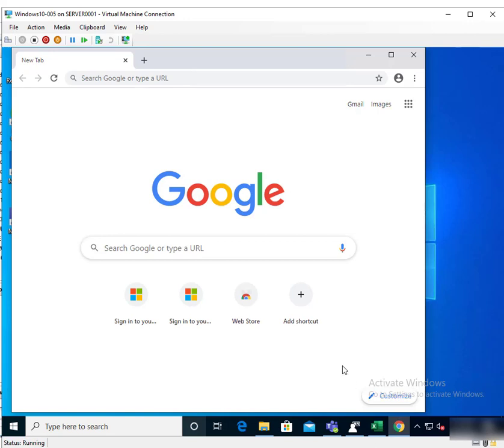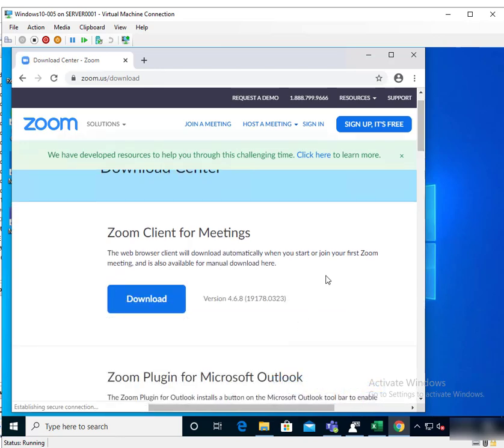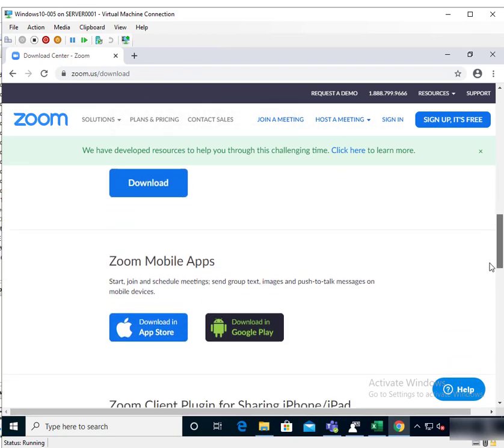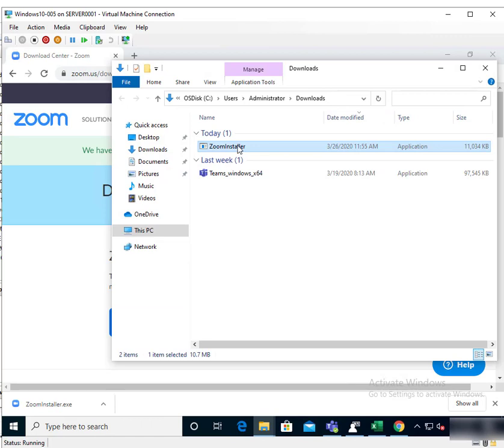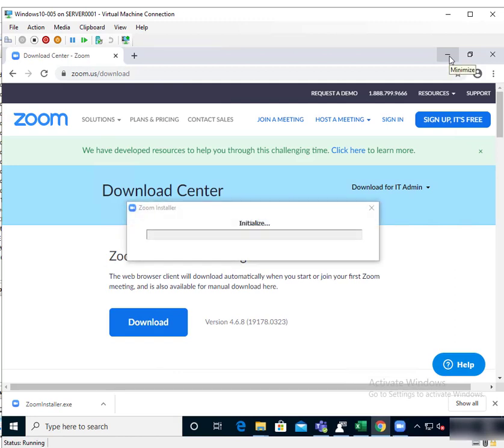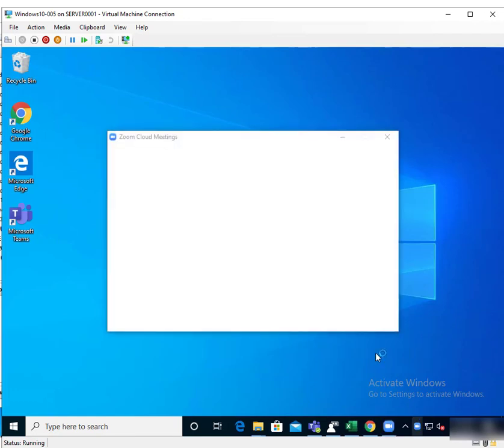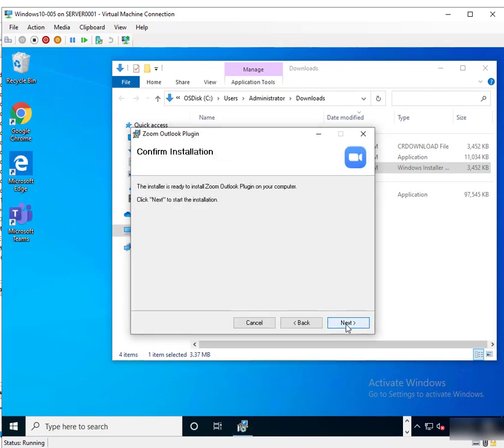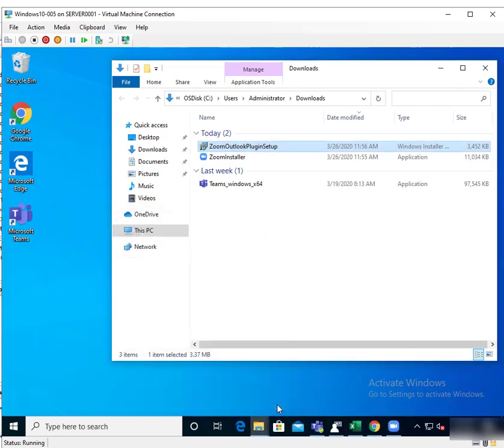Download Zoom for Windows 10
join online meeting with zoom.